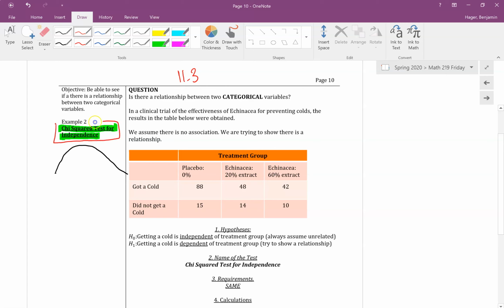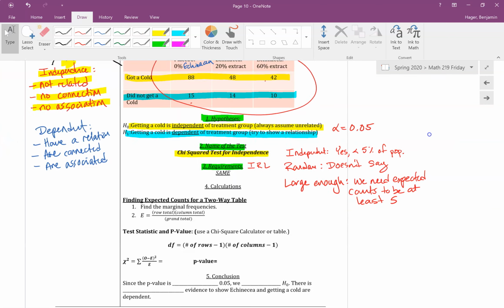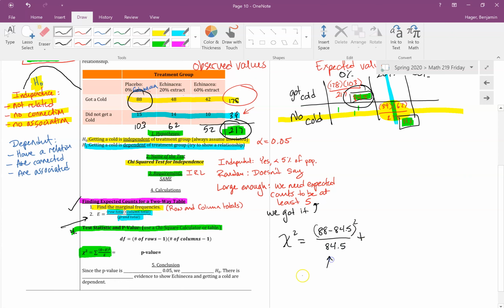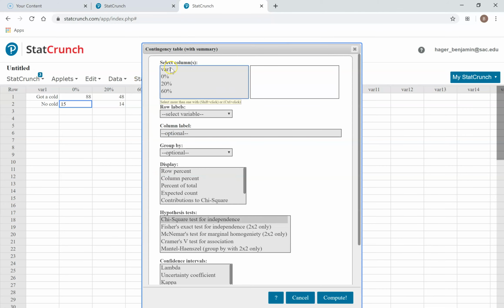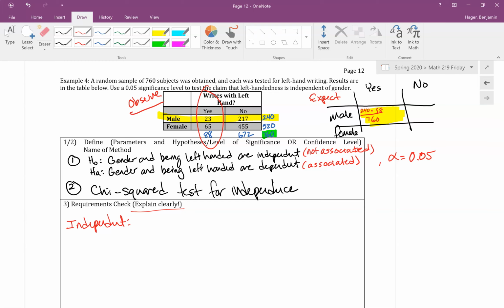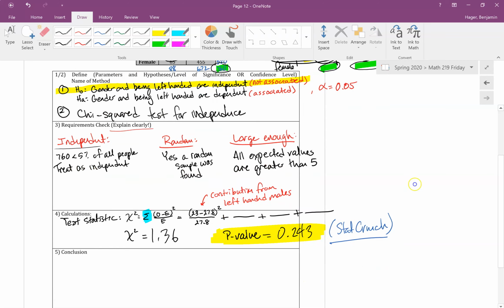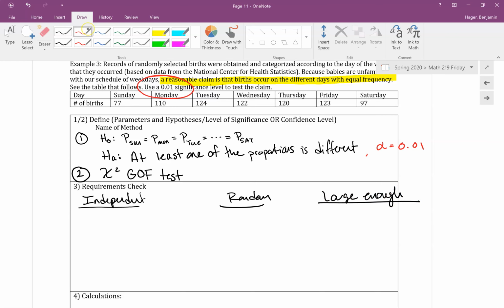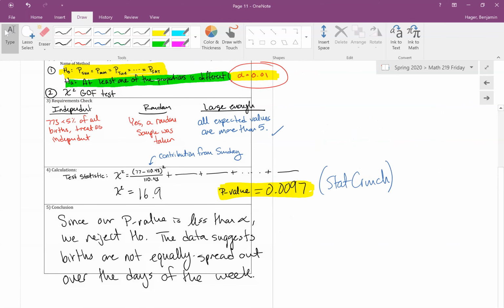11.3 Chi-Square Test for Independence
Chi-Square Test for Independence (or Association)